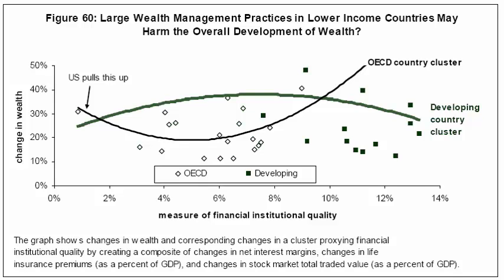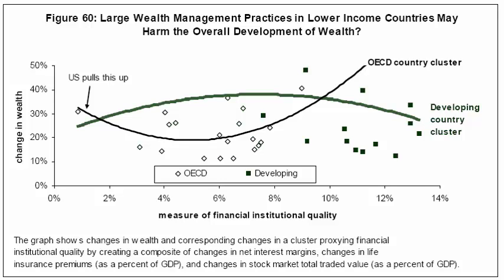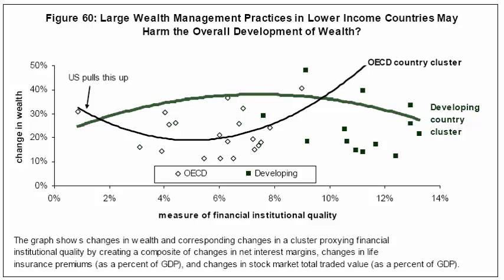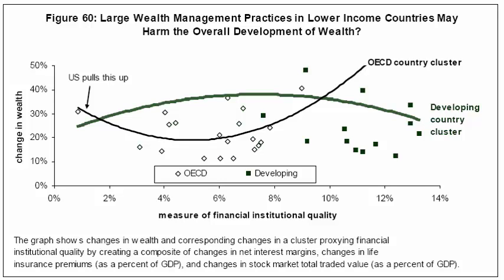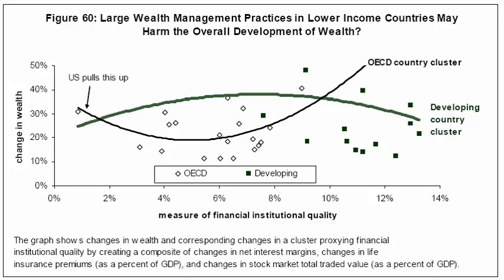"Policy activism" as the best way for global wealth management firms to grow wealth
Most strategic activities (like offering more/better stocks and bonds) don't seem to build client wealth. What can cross-border private banks and wealth management firms do? They can push governments to adopt better polices -- freer capital markets, easier ways for customers to use their money and so forth. Banks shouldn't turn into PR or lobbying firms. But -- at the margin -- such expenses may yield outsized returns... both for their clients and for themselves.